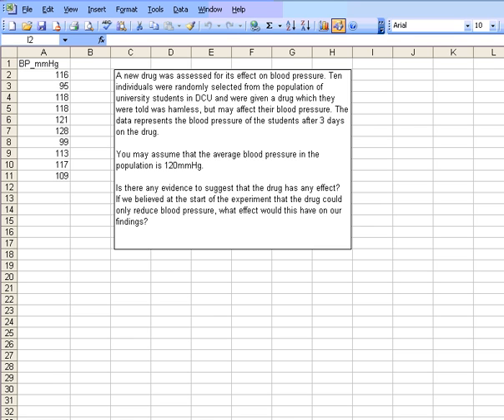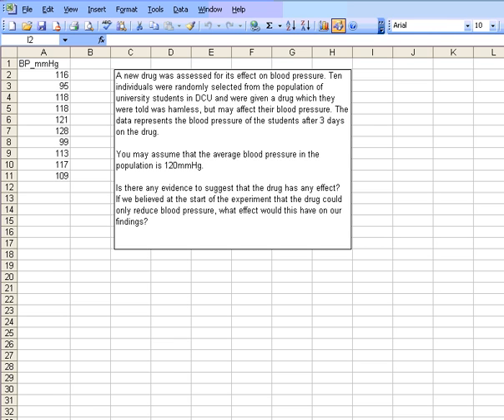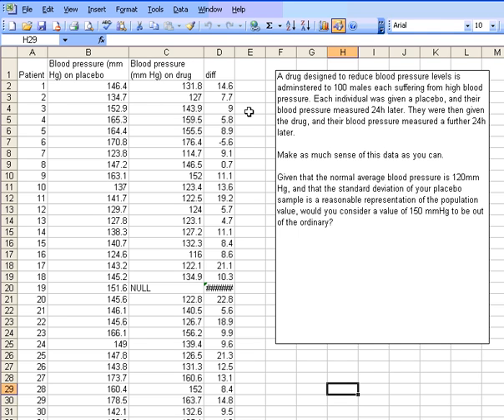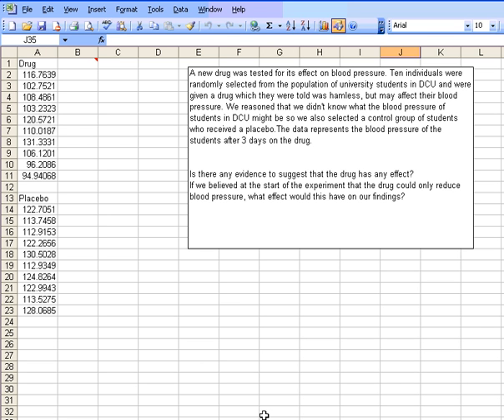Choosing a t test in Excel